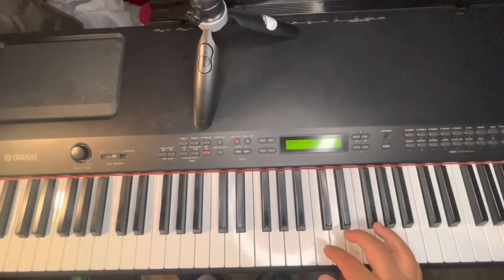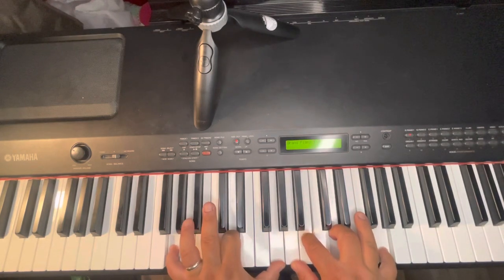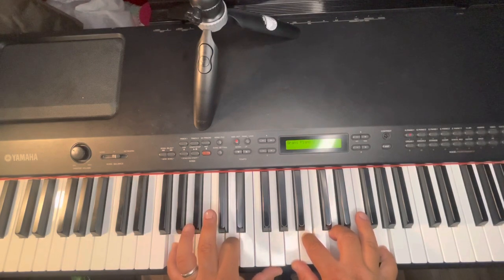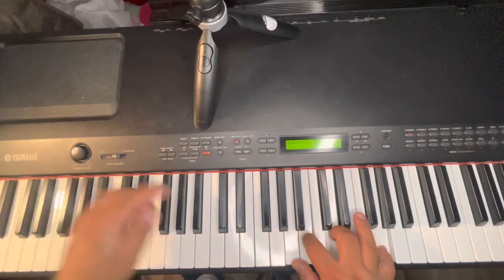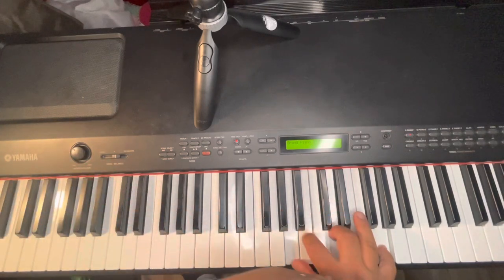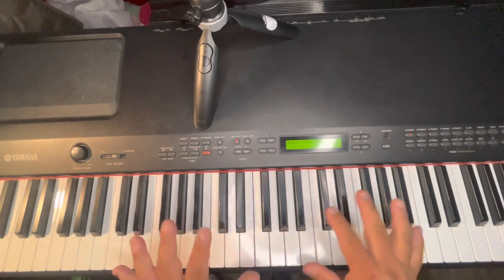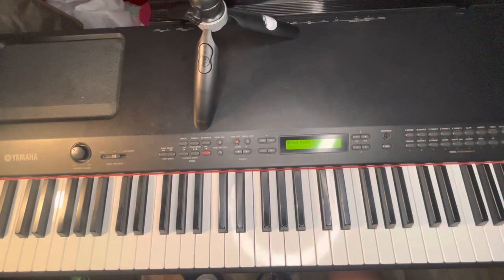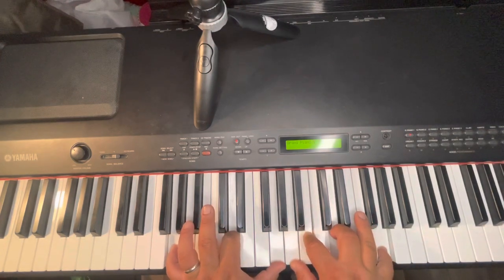What to Play During Altar Call, ep. 3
In this episode, Jesus demonstrates some very common chord progressions as well as ways to break up chords so they don’t sound so blocked.